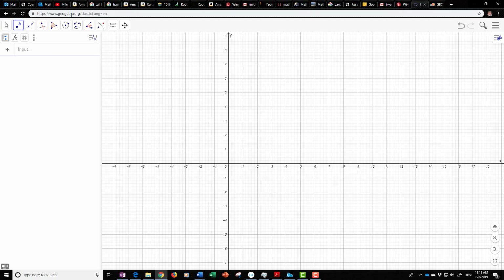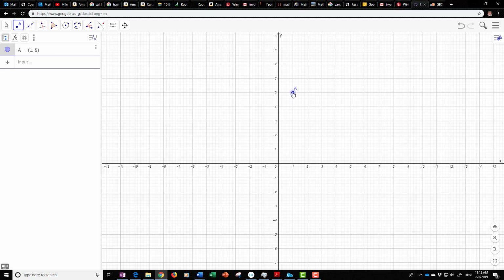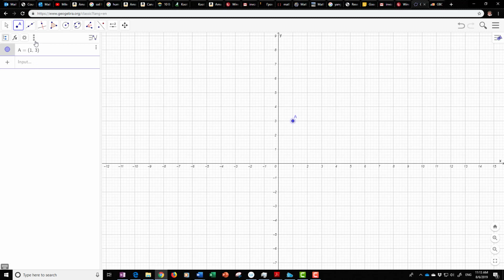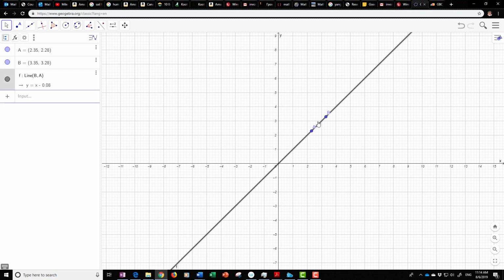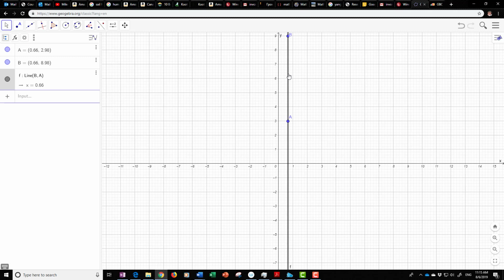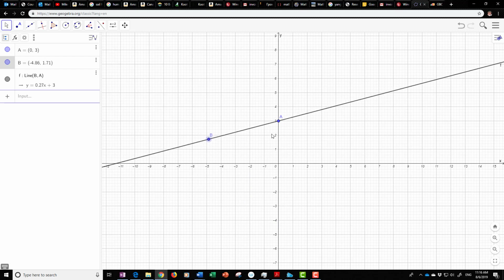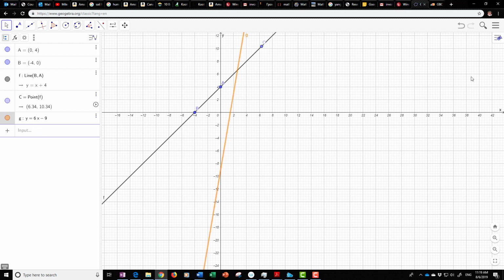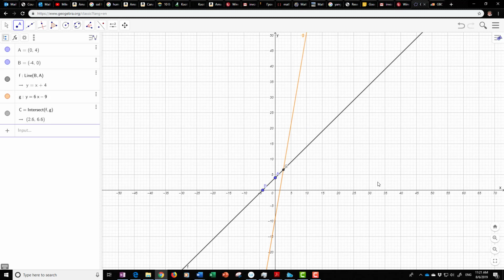unit 3. Intro to geogebra and cartesian coordinate system